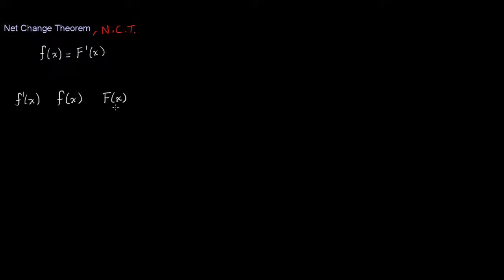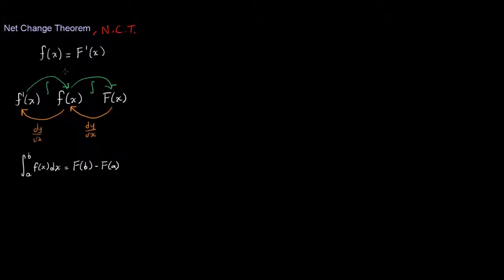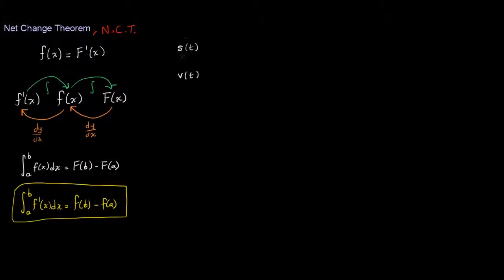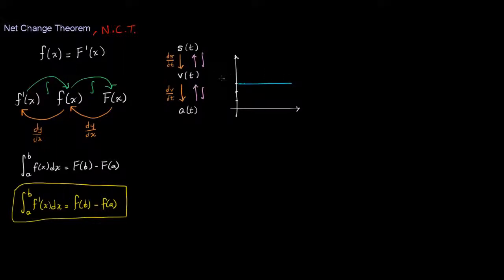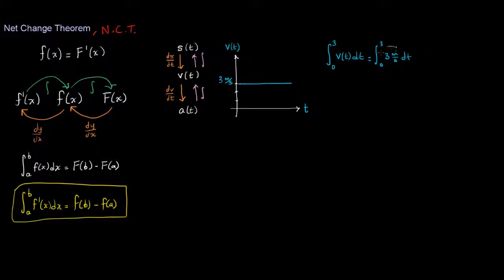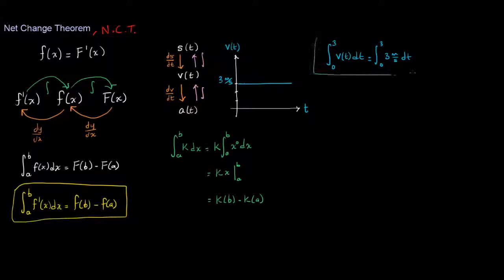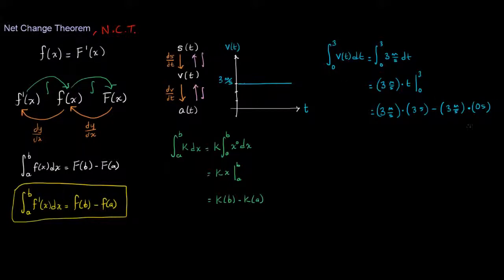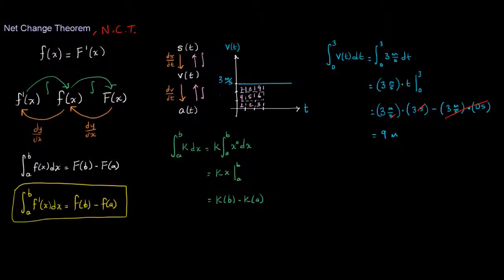Net Change Theorem